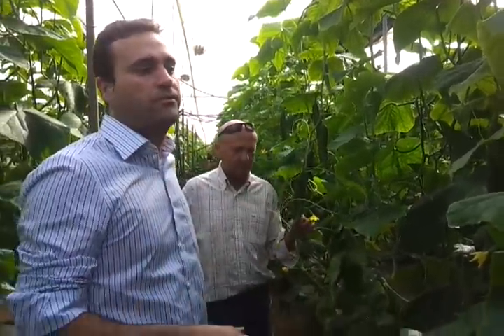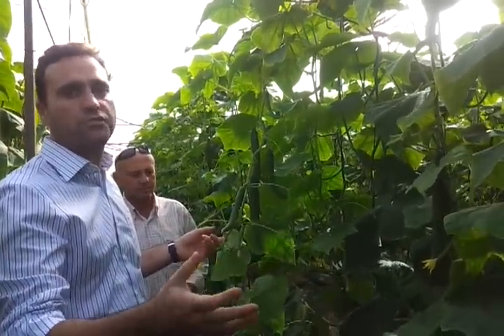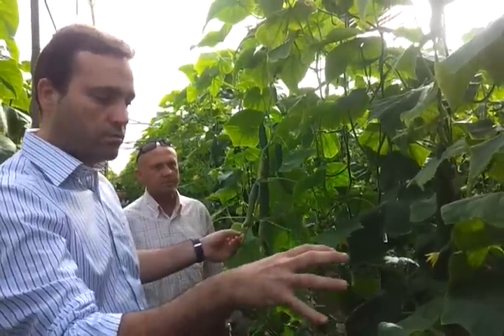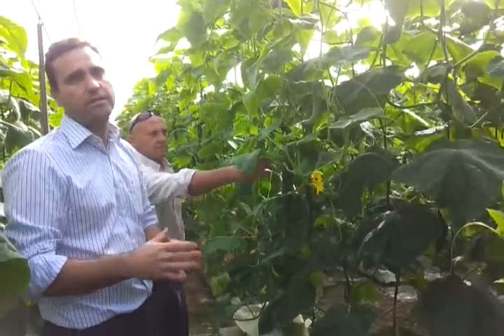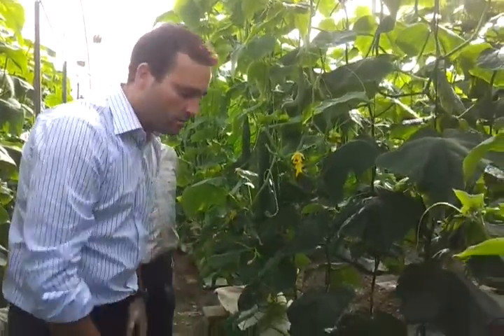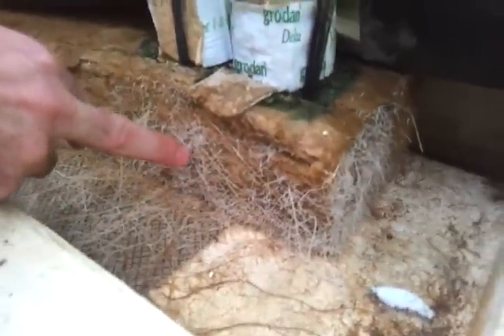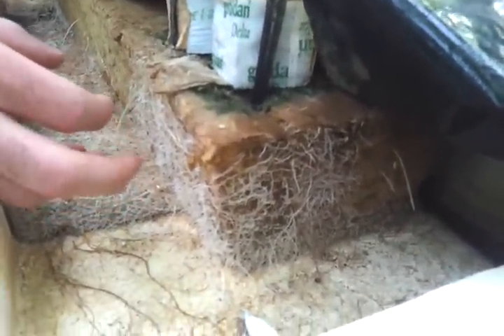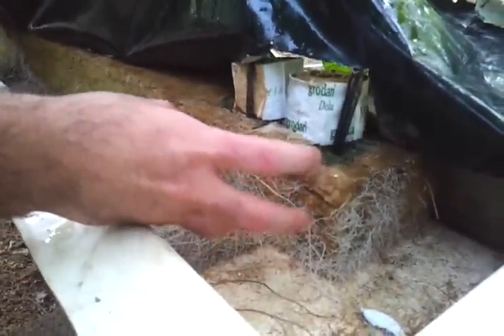rhyzo in rockwool - cucumber - kimitec - Spain - 2011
Effects of RHYZO in root system. Crop: cucumber in coco fiber Greenhouse. KIMITEC - SPAIN 2011
[Video Subtitled, you can activate the captions to see them |